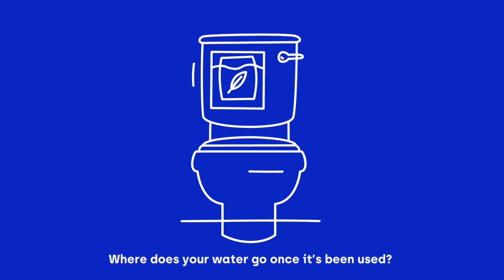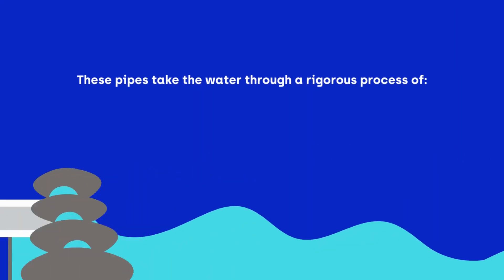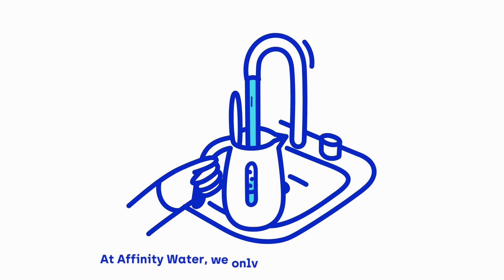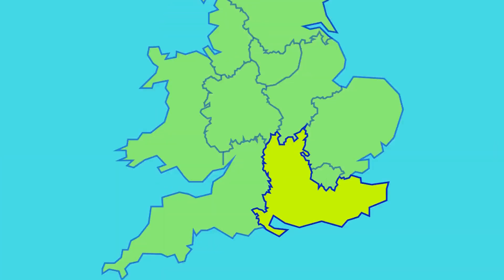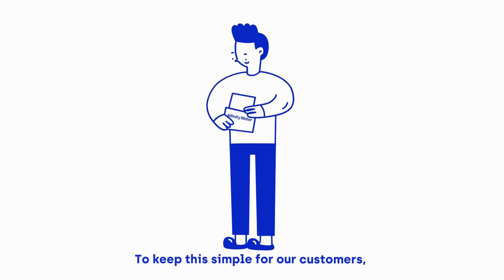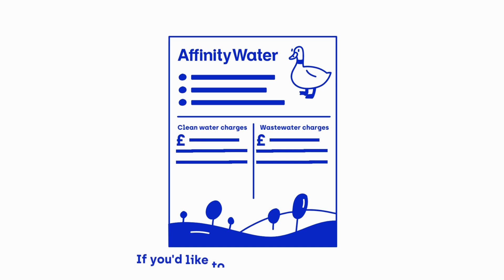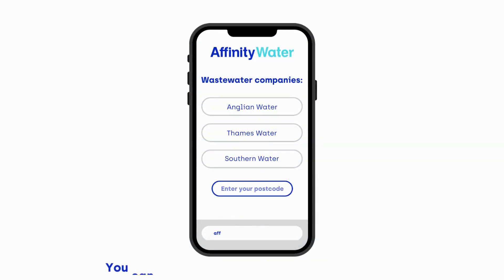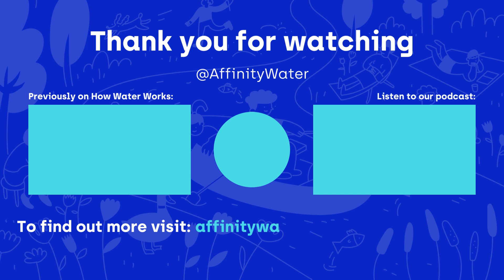Where your water goes once it's been used - Affinity Water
Water is part of our everyday life, you turn your tap on and it's there. But, do you know where your water comes from? From the clouds, to our production sites, right through to your taps. Dive into our "How Water Works" playlist to learn more about how we take care of your water for you.